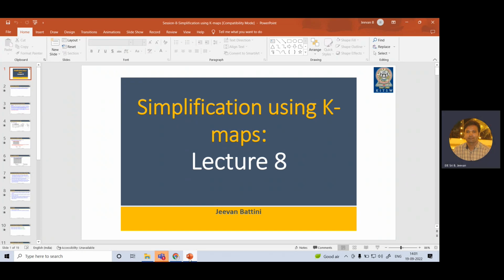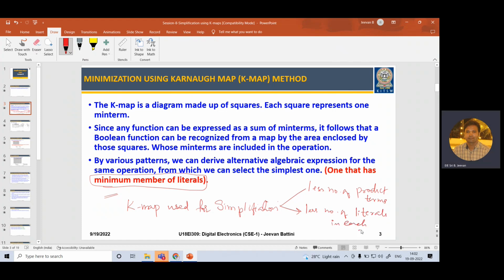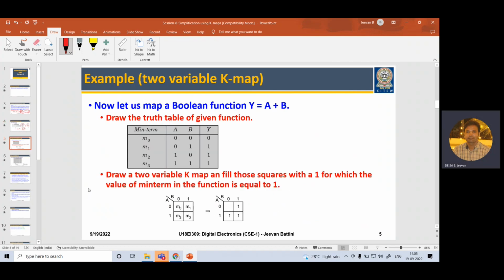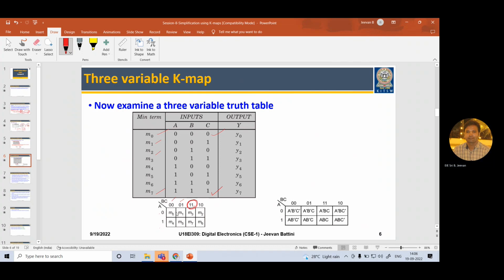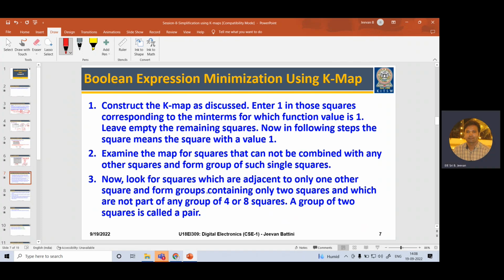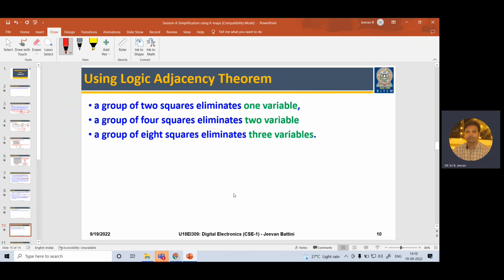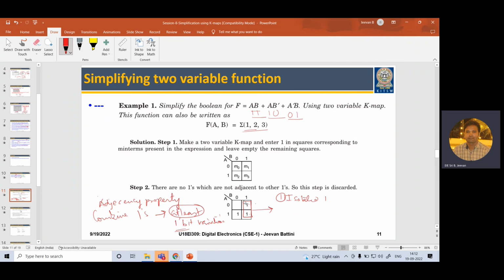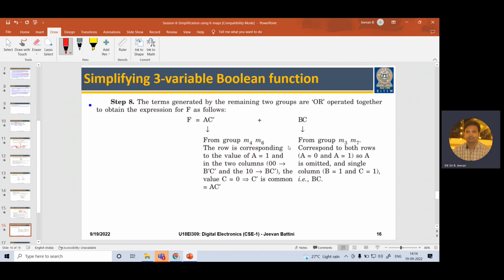CDT6 Simplification using K maps